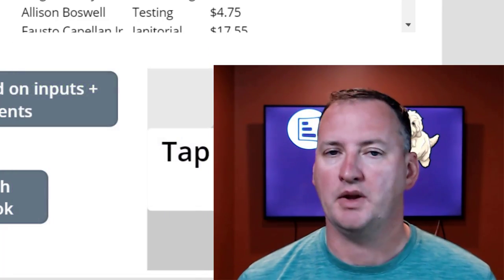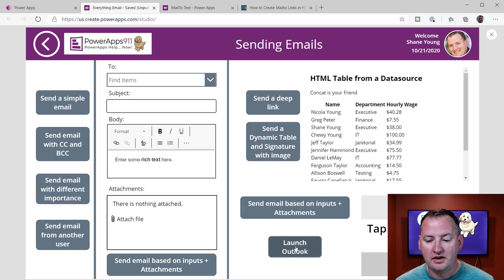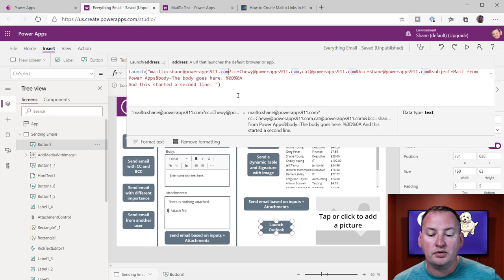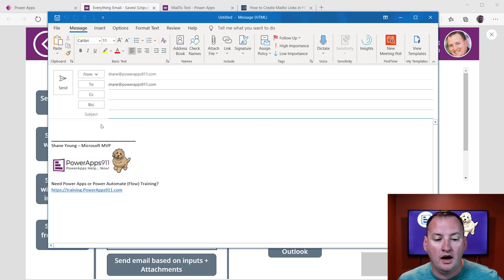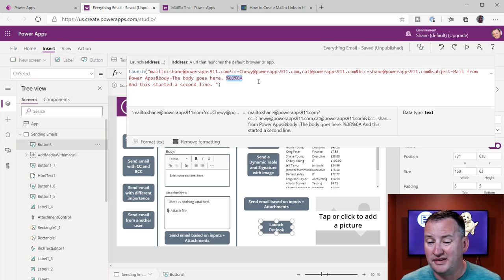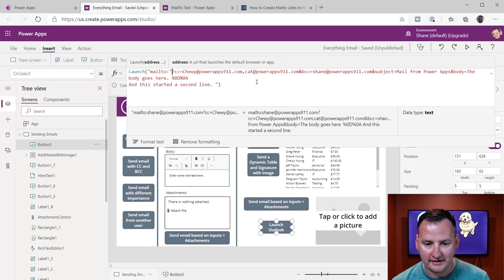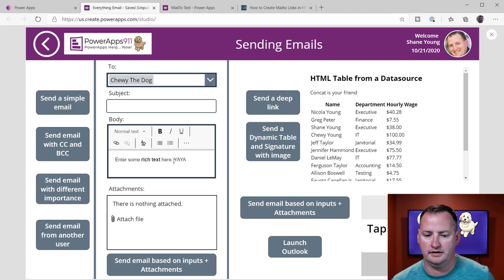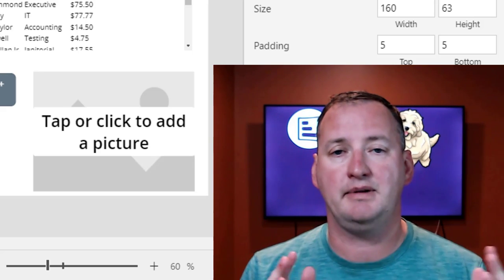Power Apps MailTo - Open a new email with values by pressing a button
This quick video on PowerApps MailTo combines the power of the Launch function with the ease of use of the HTML link concept of MailTo. This allows you to instead of sending the email for the user it just crafts a portion of the email and the opens their default client. Covers To, CC, BCC, Subject, and Body.